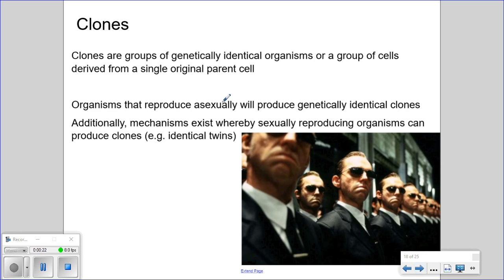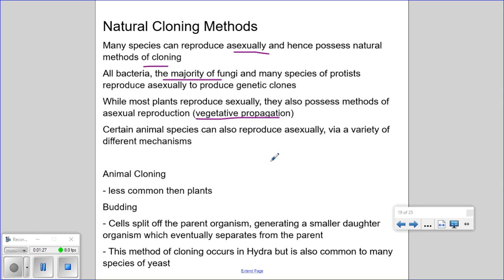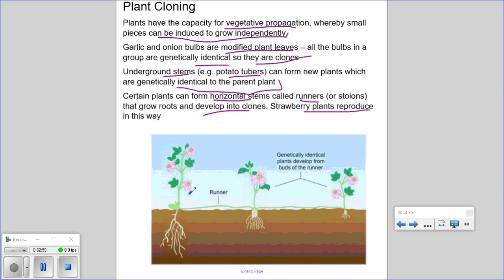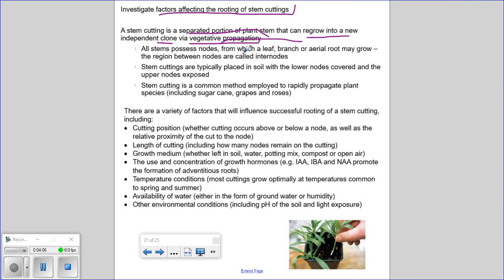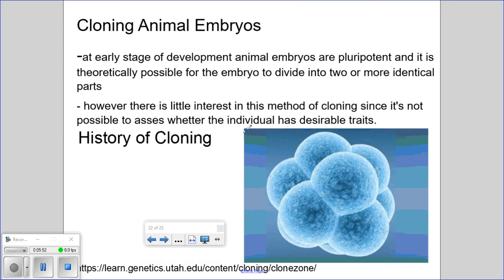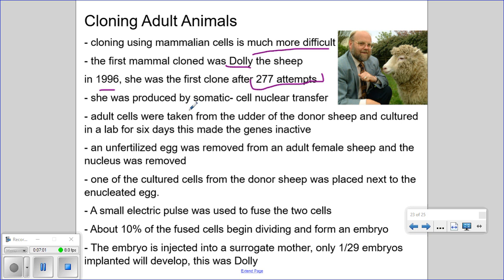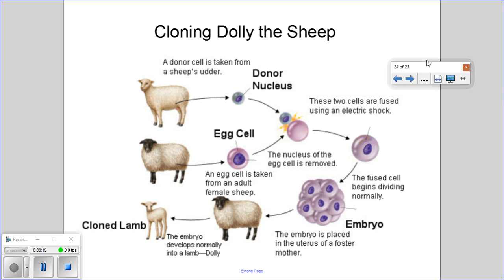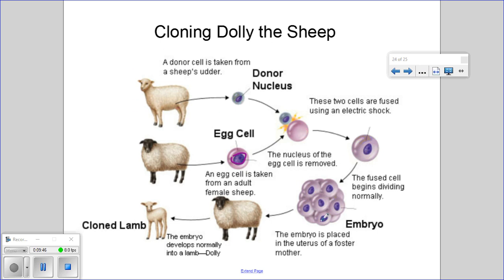3.5 Genetic Modification and Biotechnology part 2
This video covers information related to cloning in 3.5 Genetic Modification and Biotechnology